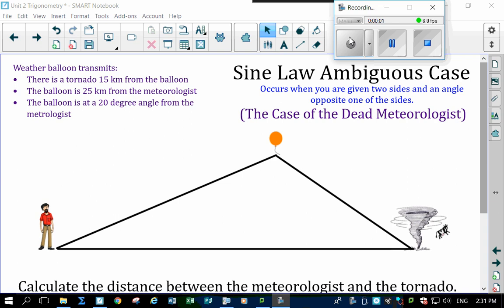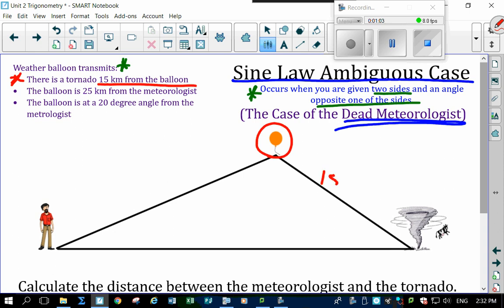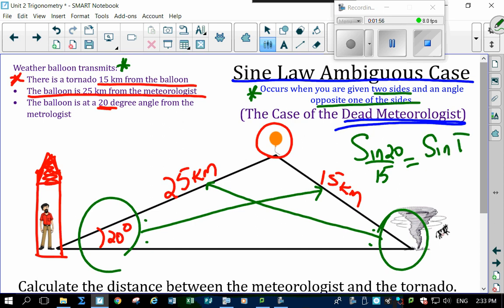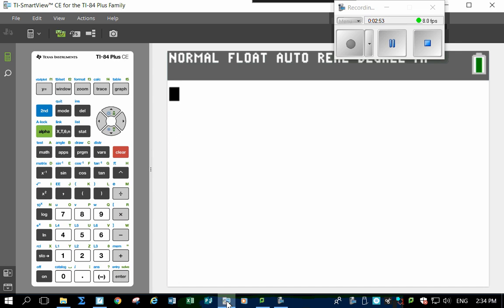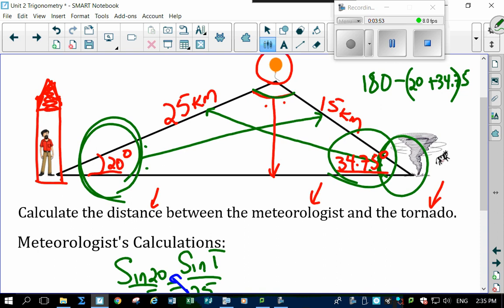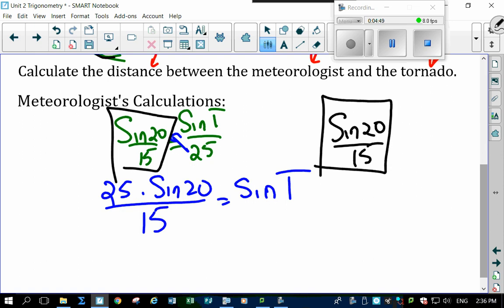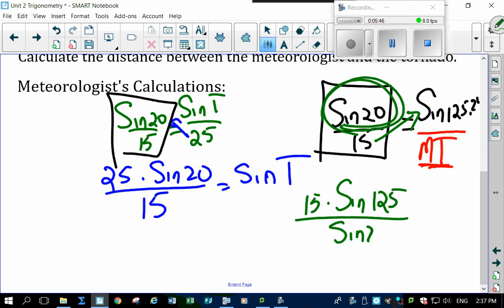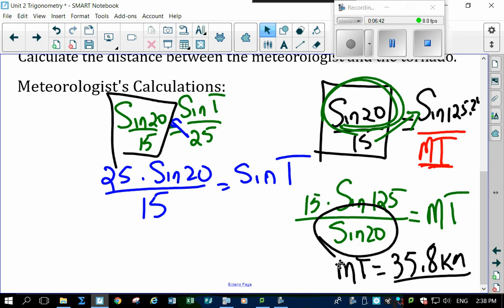Unit 2 3 4 Ambiguous Case of Sine Law Part 1